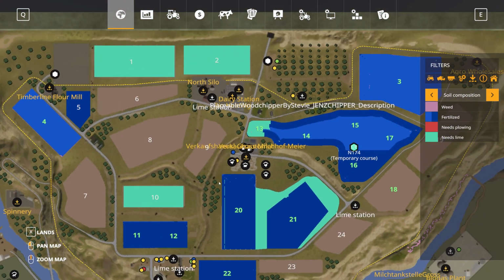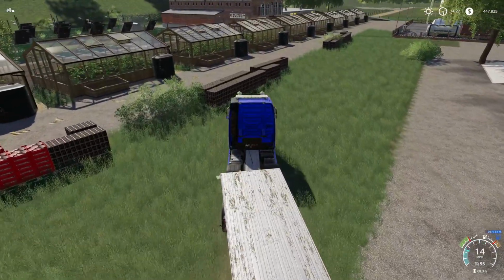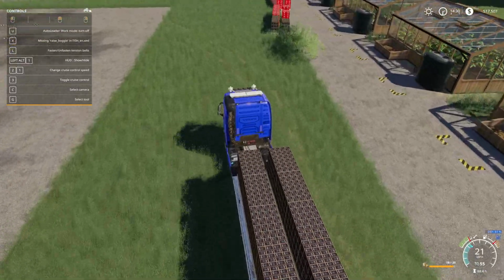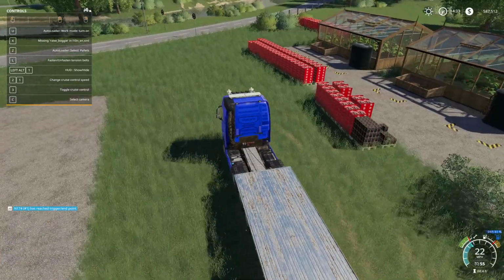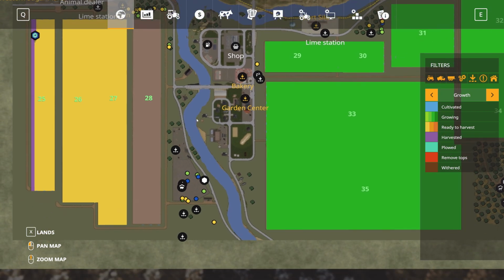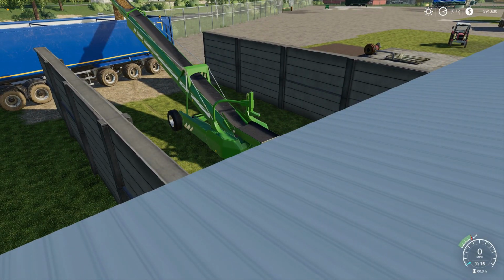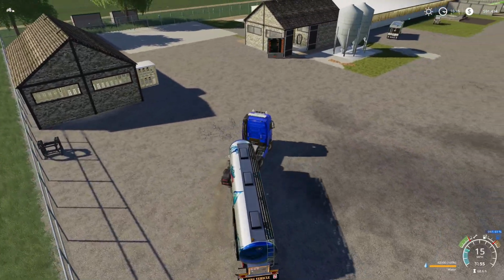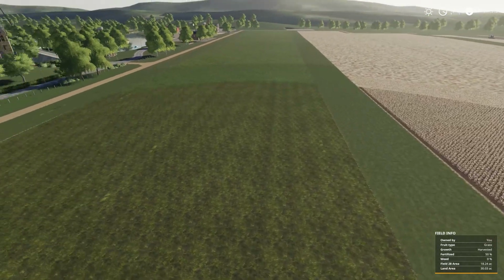The Pacific Northwest Ep 164 Just waiting for the cotton to harvest Farm Sim 19